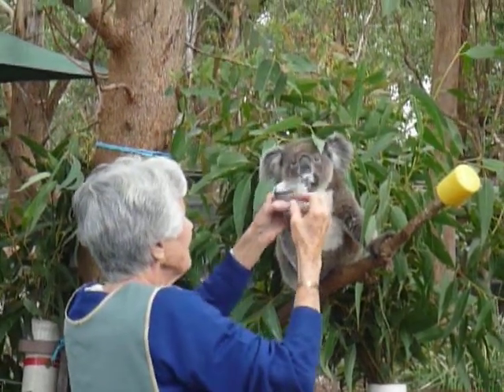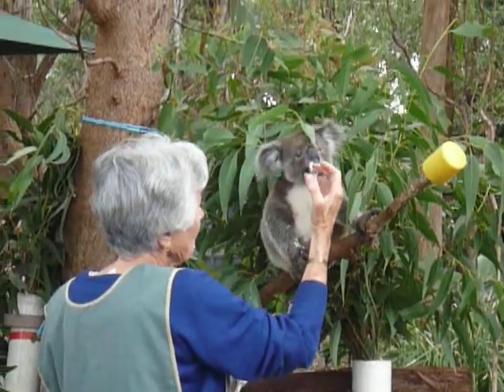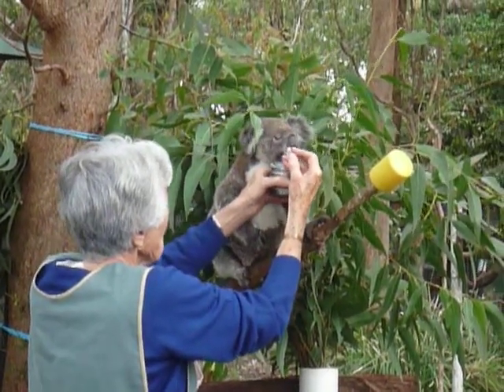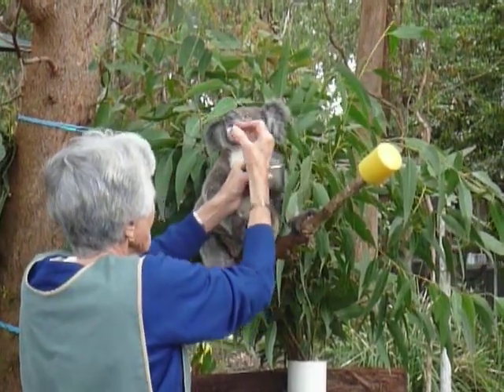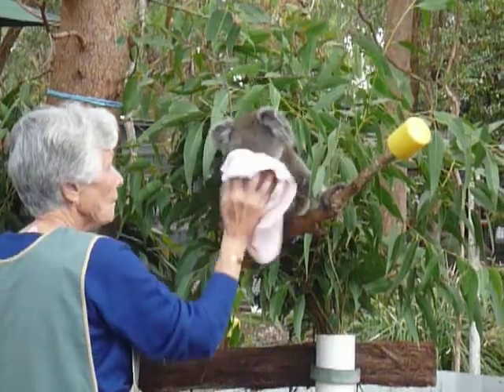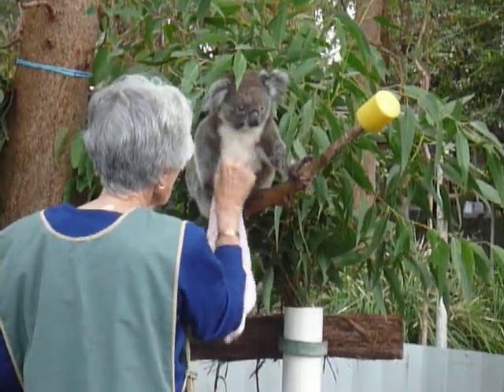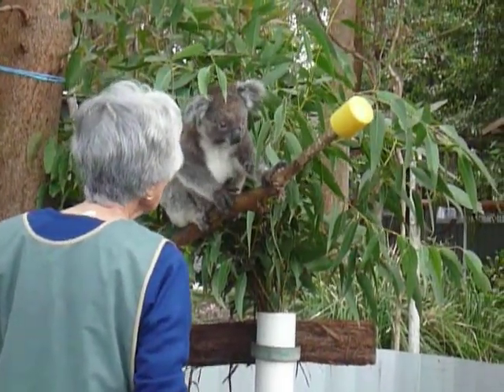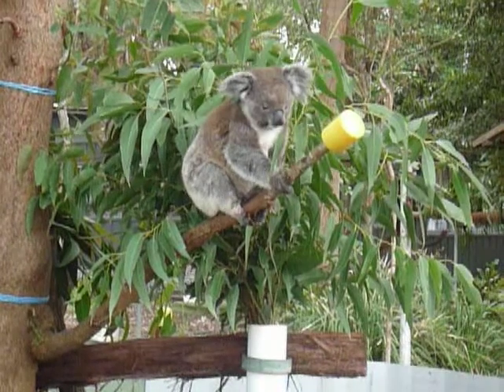Koala alimentado en el hospital de koalas.